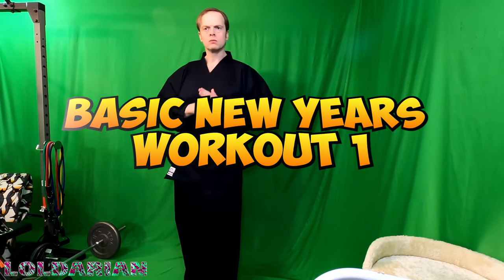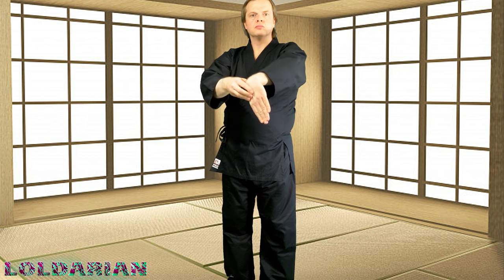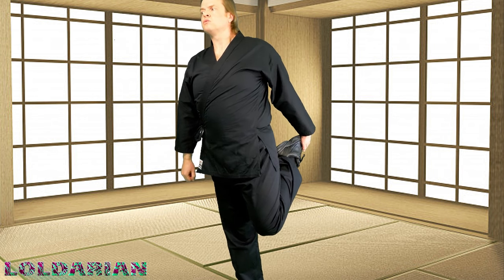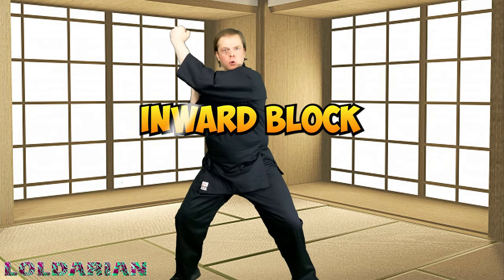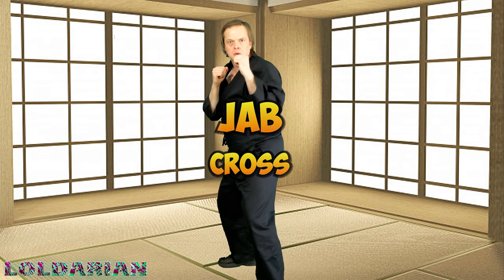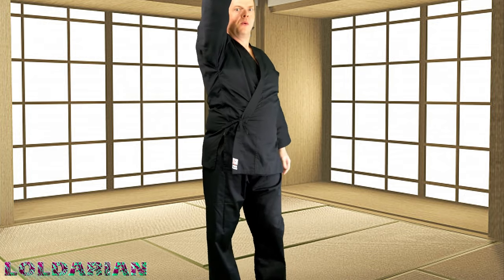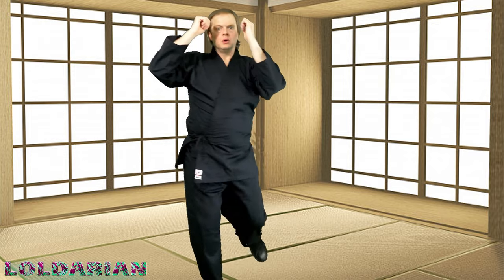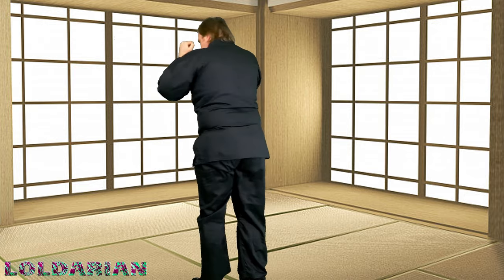Basic New Years Workout... for a friend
🔥This is my first martial arts wrokout in forever. Ive mostly been biking but its back to lifting and martial arts as well. This is the year to finally win! Follow me in this very basic New Years workout. Its slow and easy and perfect for beginners. Lets get in shape together. Lets follow through on those resolutions. The date of posting this may be "Blue Monday" but lets turn that frown upside down with a workout to get healthy and happy. I always feel so good after! I love you guys. Lets take care of ourselves better this year. Honestly lets think of ourselves as video game characters and actually help our bodies level up with the right stats for once lol. You can do this! You can do hard things one step at a time!🔥

0:00 - INTRO
0:31 - Stretching
9:20 - Gear needed
9:39 - Warm up
10:28 - Blocking
14:12 - Punching
21:03 - Knees and Kicks
26:26 - Cooldown and Outro plus Blooper

🌠Games / VR / Fitness / Cooking / Health / MEMES / Follower of Christ / Positivity / Sci-Fi Loving / Pizza and Chocolate Addiction🌠

                             ☄️  All the Star Citizens  ☄️
🌌🐳 Please use my Ref code: STAR-CQS3-BLPB